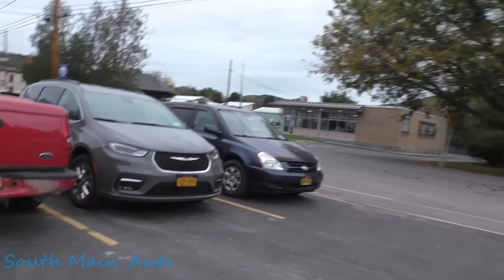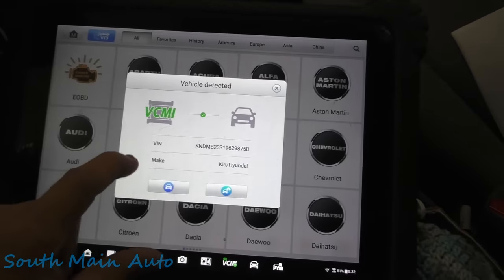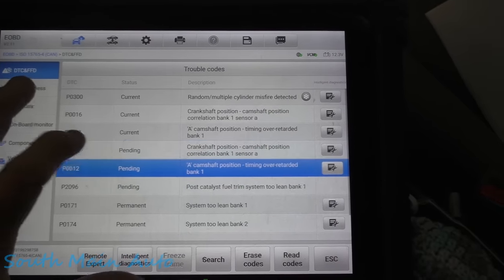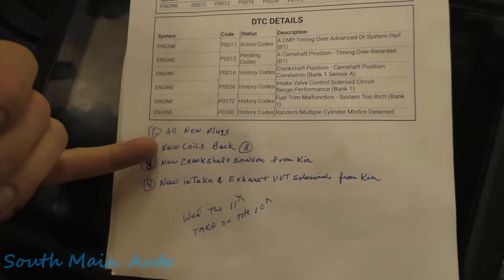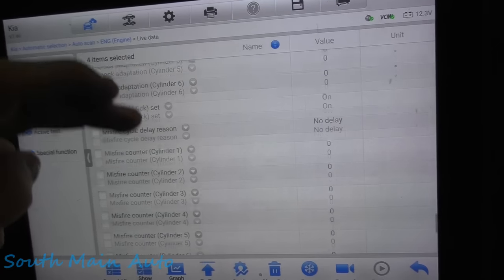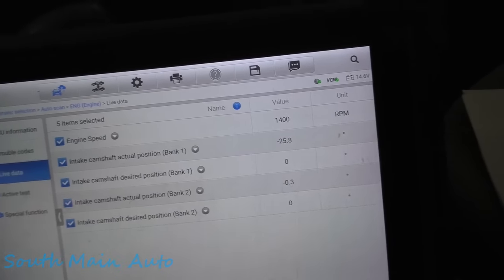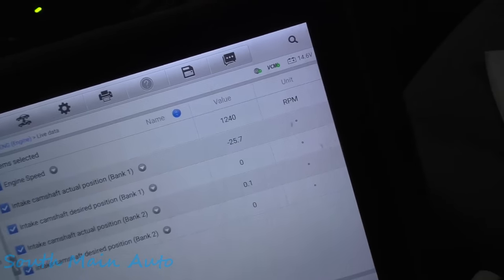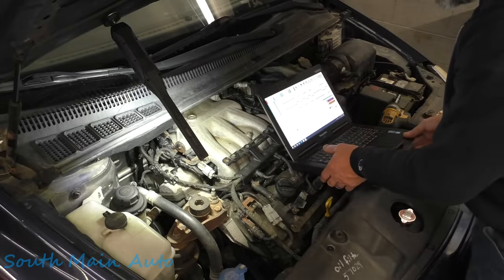This Kia Is Running Out Of Time!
In this video I have a look at a Kia Sedona for another shop that came in with cam timing codes. P0011 indicates that the rear bank timing is falling behind. Let's see if the computer is telling us the truth.

The South Main Auto Amazon Store:

Just ship it here:

47 S. Main St